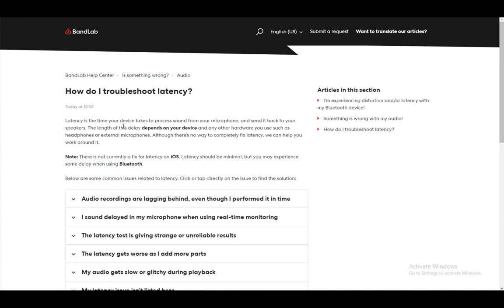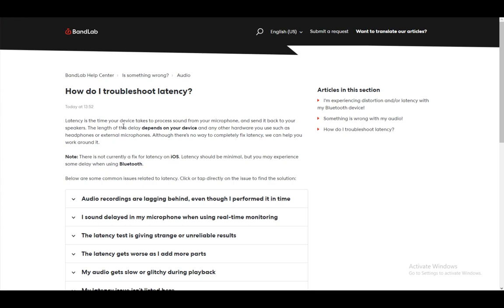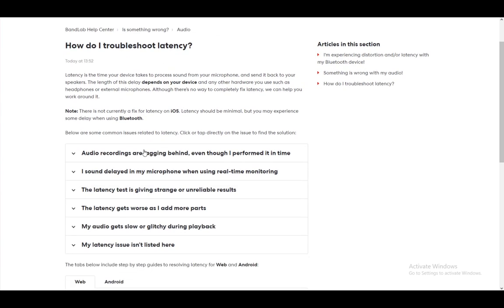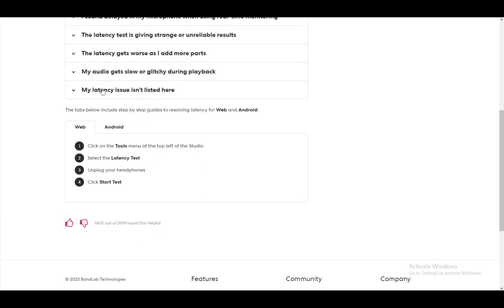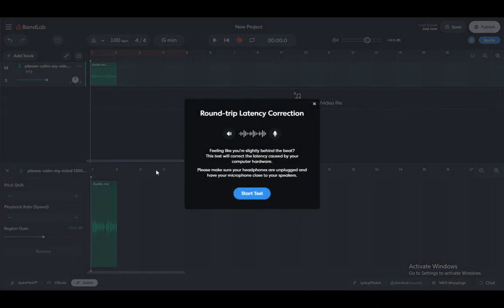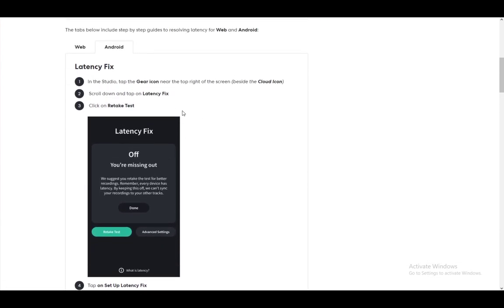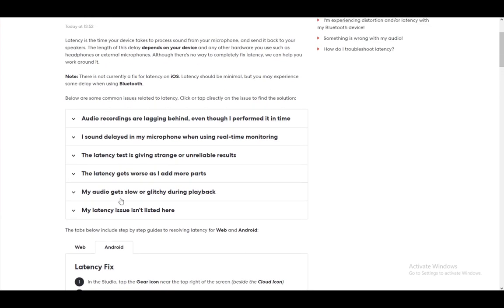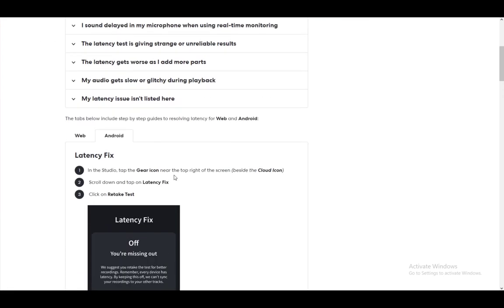How To Fix Delay On Bandlab Tutorial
Today we talk about fix delay on bandlab,bandlab tutorial,how to use bandlab,how to use bandlab mix editor